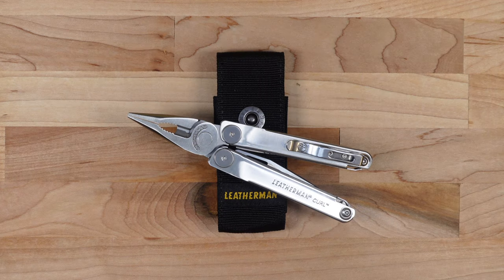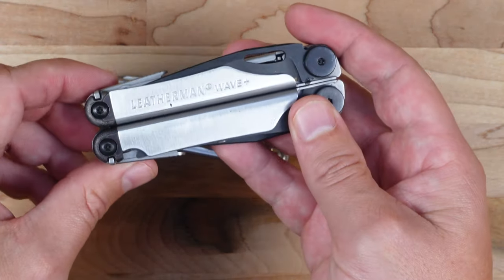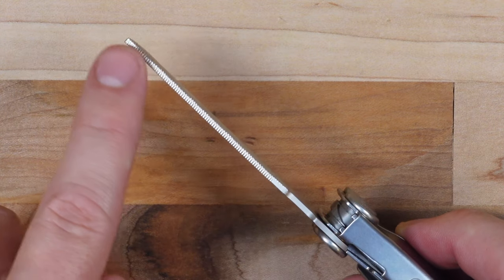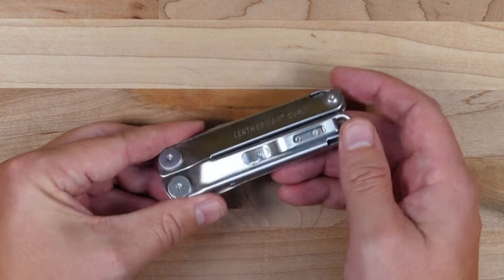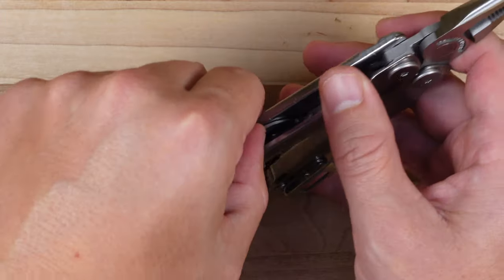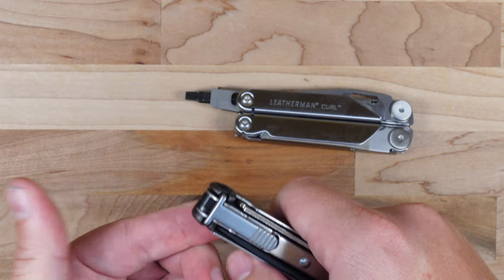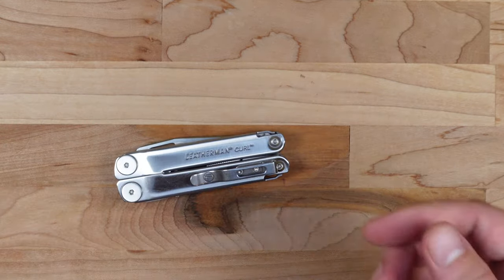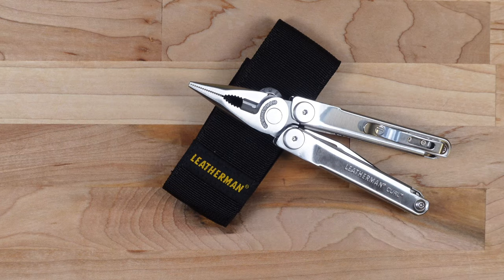Leatherman Curl Table Top Review - New 2021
Reviewing the New Leatherman Curl that was just released, overall I'm very please with this multitool. it is higher weight than the wave without giving up much capability.

If you're looking for a high quality EDC multi tool this needs to be a serous consideration for you!

Using the links below helps support the channel with a small commission if you decide to make a purchase, using the links helps us keep doing what we love to do!!

🛒Leatherman Ratchet Driver

✅✔✅Check out the GNT Amazon Page for info on our YouTube Studio setup and Top Recommendations on EDC Gear and Backup solutions!

🎵Music Info:
Artist: Danijel Zambo
Song: Springtime

🎵Music Info Song 2:
Artist: Danijel Zambo
Song: Higher

00:00 - Intro & Welcome to GearsNTool !!
01:02 - Size & Weight
01:35 - Outside Tools
03:30 - Pliers
04:15 - Inside Tools
06:07 - Take Away